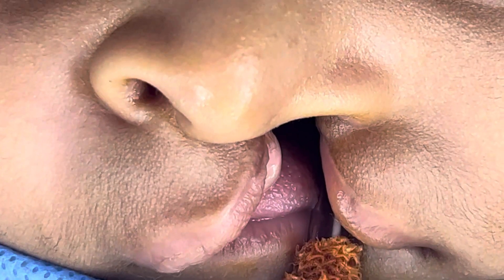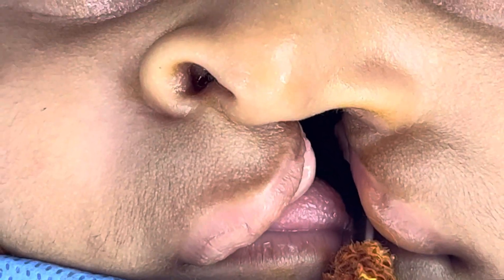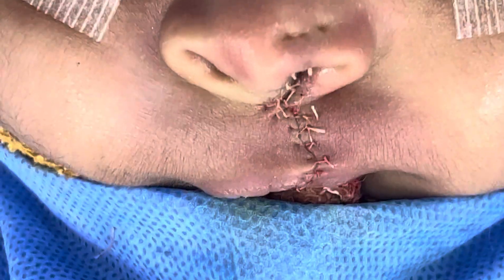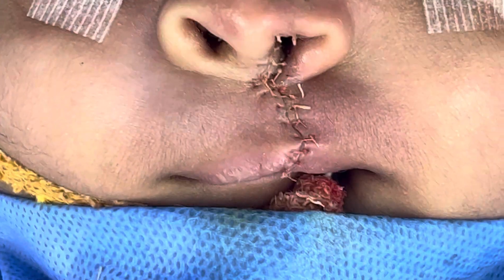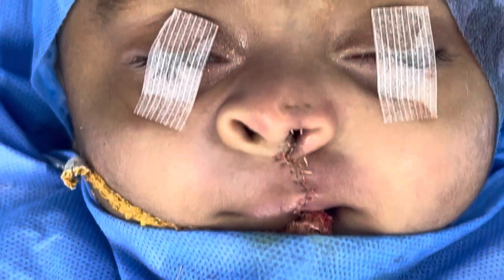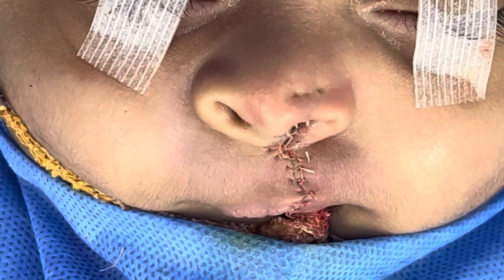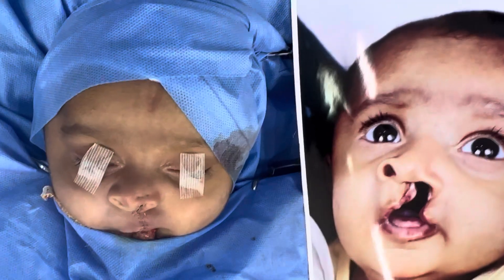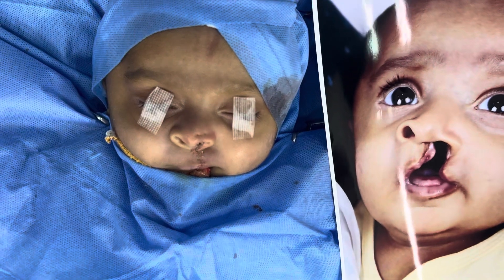Superb Best Cleft Lip Operation In India - More than 10000 done successfully